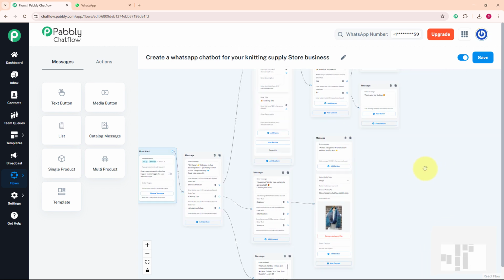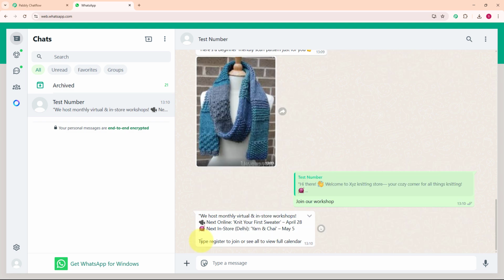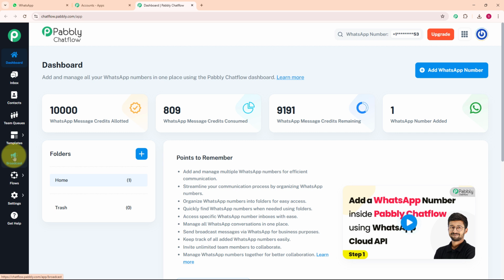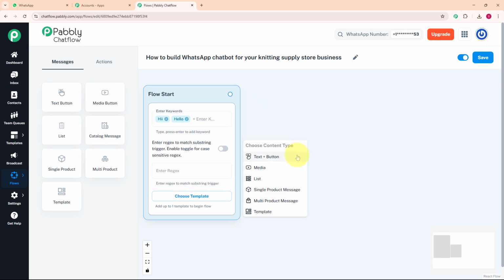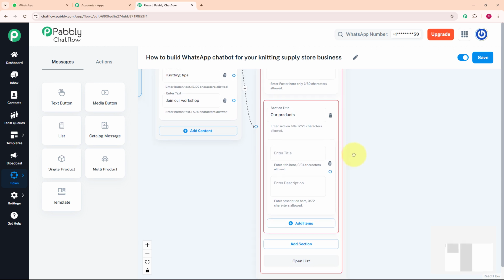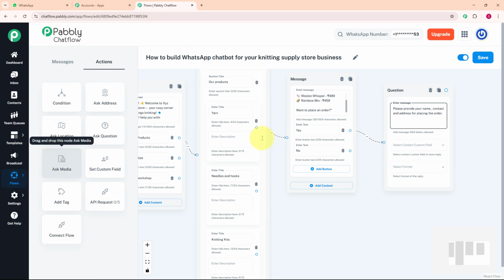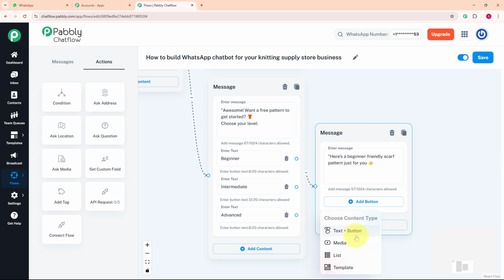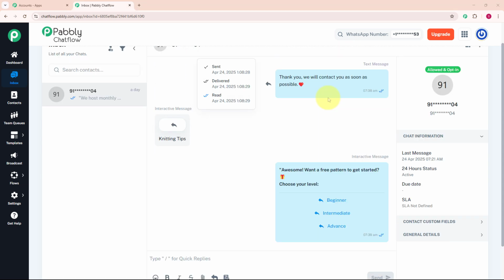How to Create a WhatsApp Chatbot for Your Knitting Supply Store Business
🎯 Use Case: A supply store sends pattern ideas to knitters to encourage yarn purchases.

Want to streamline customer interactions and boost sales at your knitting supply store? 🧶✨ With Pabbly Chatflow, you can create a WhatsApp chatbot that helps customers browse products, check availability, register for workshops, and track orders—24/7! 📲🧵

In this step-by-step tutorial, you’ll discover how to:
✅ Build a WhatsApp chatbot for yarns, needles, patterns & more
✅ Share product info, pricing, and stock updates instantly
✅ Use a no-code, drag-and-drop chatbot builder
✅ Connect multiple WhatsApp numbers & collaborate with your team
✅ Automate order confirmations, event invites, and seasonal promotions

Whether you're running a local yarn shop or an online crafting store, this chatbot will help you deliver top-notch service, save time, and grow your knitting business. 🛍️💬